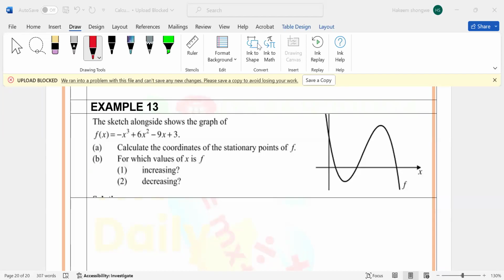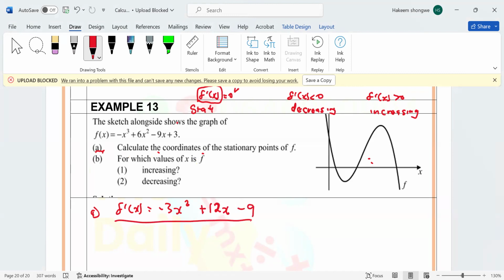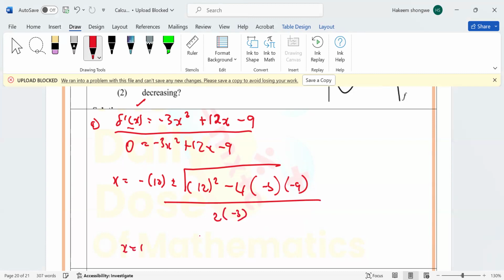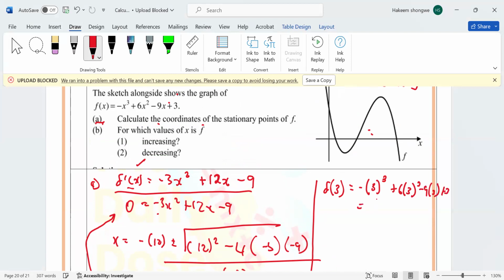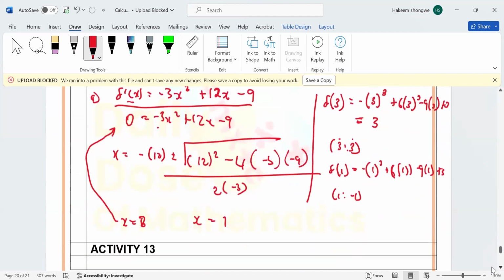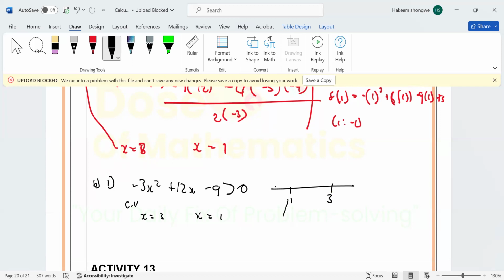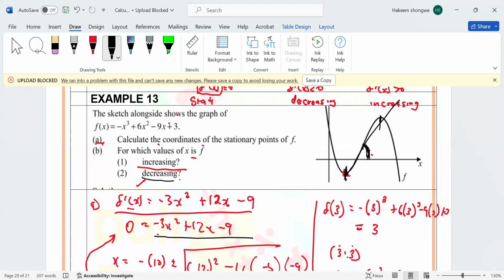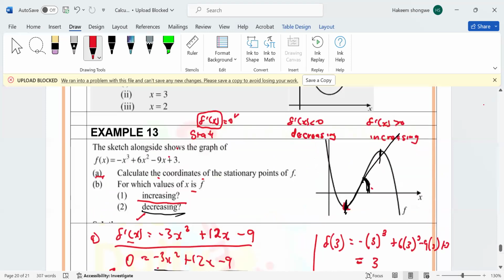Crack Cubic Graphs: Stationary Points & Increasing/Decreasing (Part 19)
Stationary points are the major landmarks of any cubic graph, and examiners love testing your ability to find them! Whenever a curve turns, its gradient flattens out perfectly to zero. In Part 19 of our Calculus series, we unpack exactly how to use the first derivative to hunt down these critical turning points and map out the entire shape of the graph.

What You Will Learn:

I-Do (The Concept): We analyze the cubic function f(x) = -x^3 + 6x^2 - 9x + 3 and establish the golden rule for stationary points: this is where the first derivative equals zero (f'(x) = 0).

We-Do (The Application): Together, we calculate the first derivative, set it to zero, and factorize the resulting quadratic equation to find our x-coordinates. We then substitute these back into the original formula to get the exact (x, y) coordinates of our turning points. Finally, we use these landmarks to determine exactly where the graph is increasing and decreasing.

You-Do (The Challenge): I have left a practice problem at the end of the video to test your exam readiness. Find the coordinates of the stationary points for the challenge question and drop your final (x, y) coordinates in the comments below!